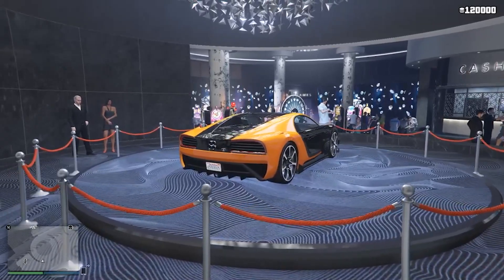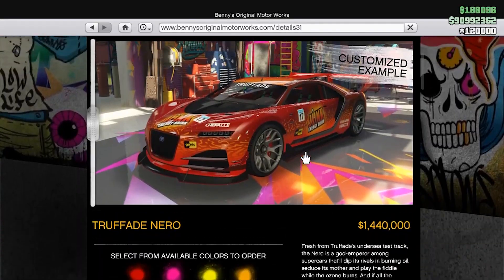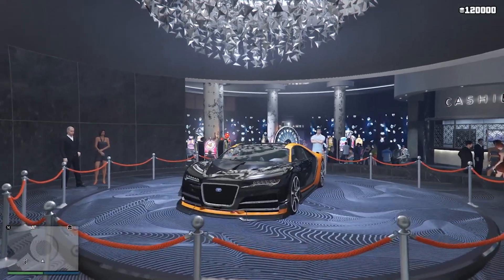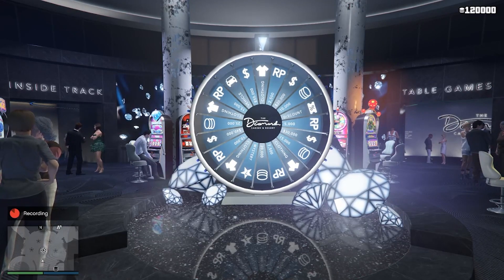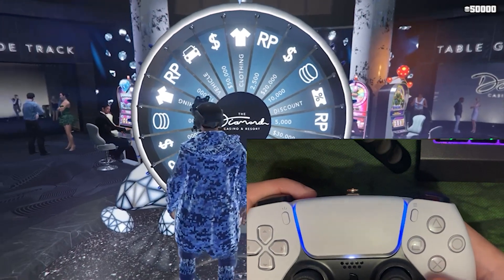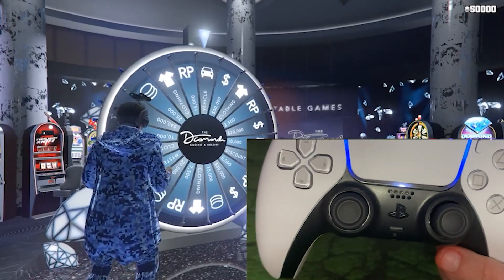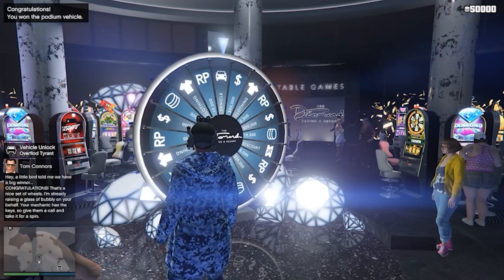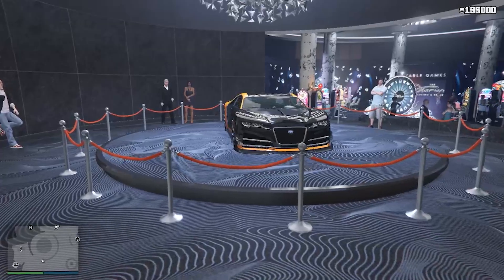*EASY* HOW TO WIN THE LUCKY PODIUM CAR EVERY SINGLE TIME IN GTA 5 ONLINE | Truffade Nero Custom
- 🔥Check Out Op Modz For Account Boost, Services, For Gta 5 and use coupon LIGIIT for a 5 percent discount 🔥JG Gaming Modded Account, And Boost Service Website🔥

Welcome back everyone to another video and in this video I will show you guys how to win the podium car every single time, and if you dont how to get unlimited spins.
LLLLLLLILLLLLLLLLLLLLLLLLLLLLLLLLLLLLLLLLLLLLLLLLLLLLLLLLLLLLL